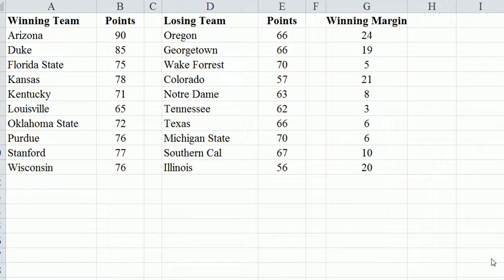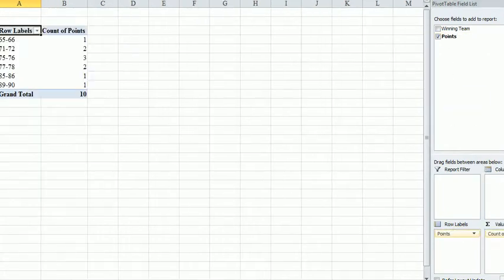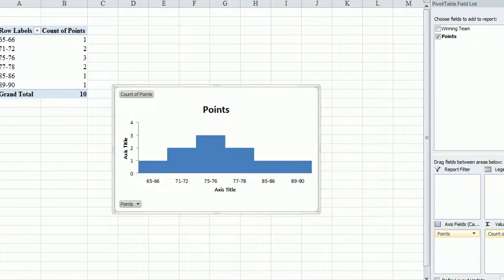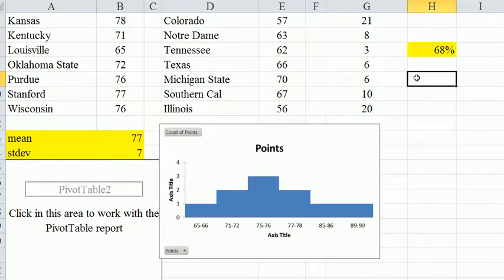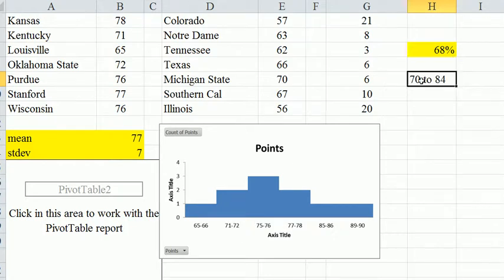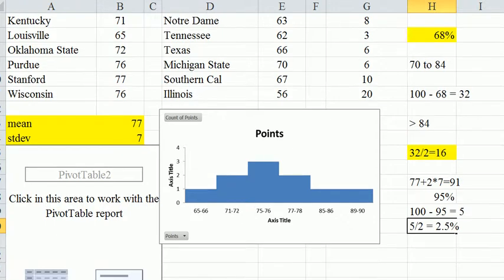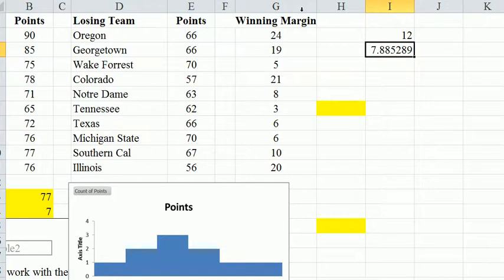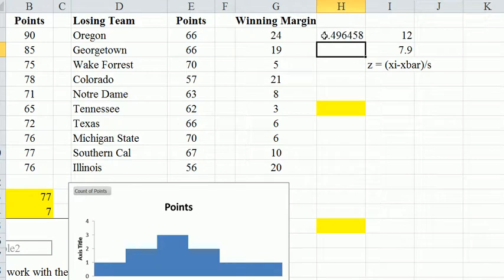Empirical Rule Using Dataset NCAA.avi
Shows the Empirical Rule using mean and standard deviation calculated from a dataset. Excel's Pivot Table to draw a histogram showing the normality of the distribution. z score method to check for outliers